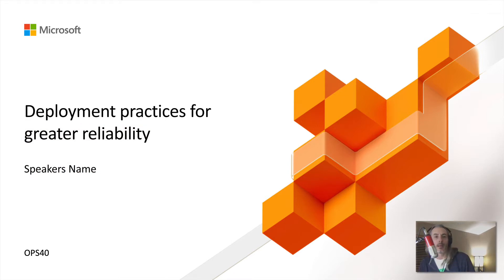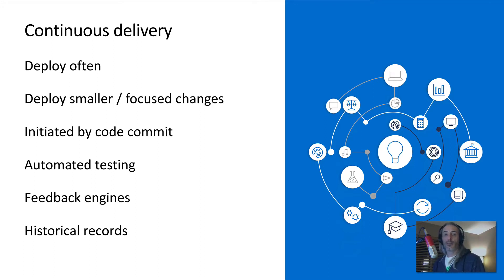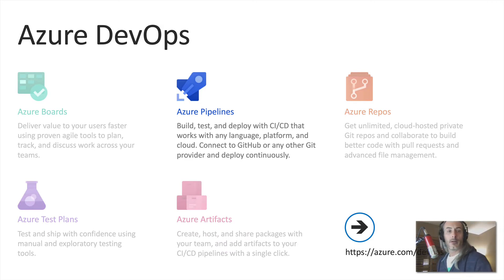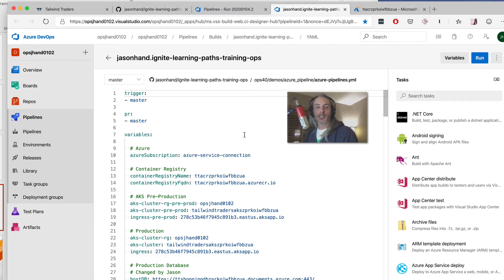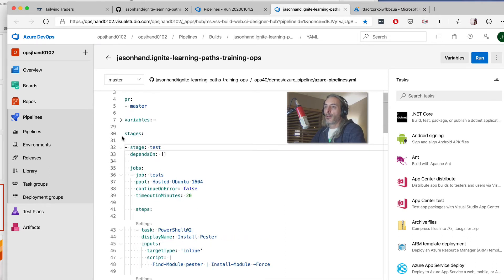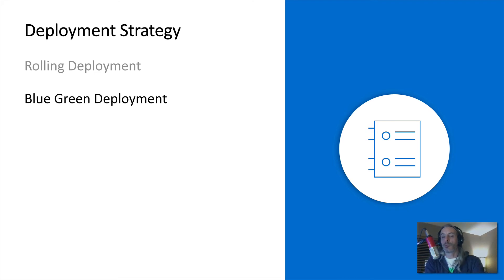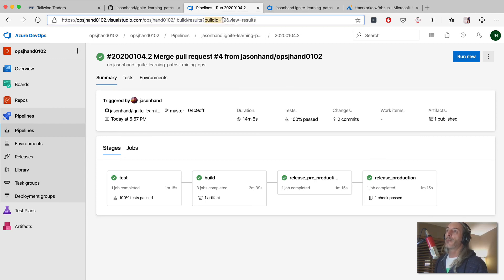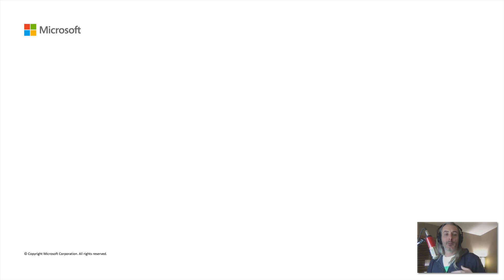OPS40 - Deployment Practices for Greater Reliability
First dry run for OPS40 - Deployment Practices for Greater Reliability.
One of the presentations for Microsoft Ignite The Tour